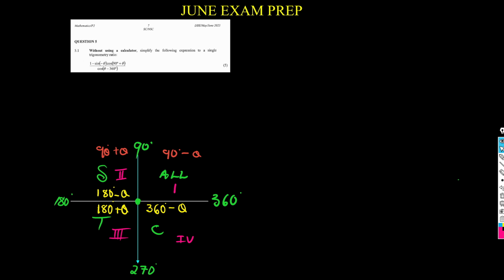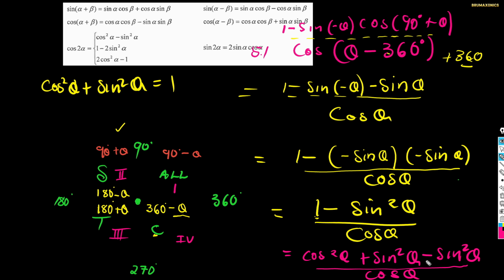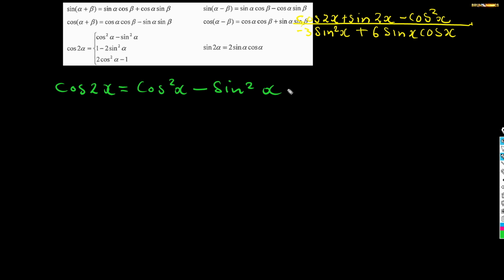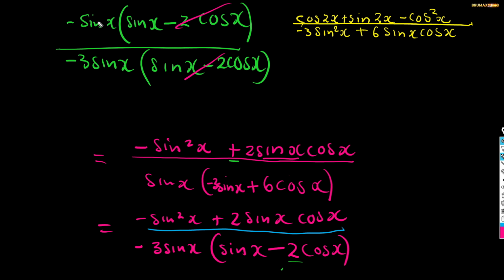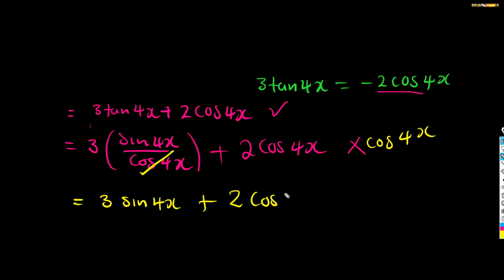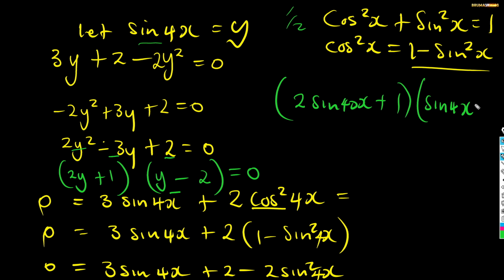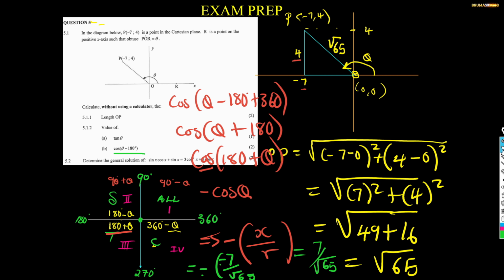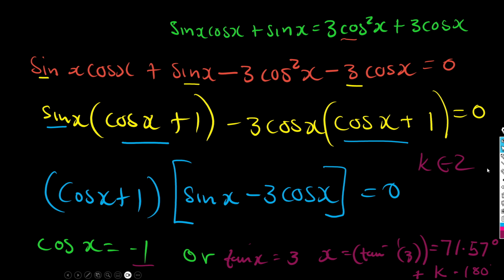Grade 12 Mathematics | Past Exam Questions | MAY/JUNE EXAM 2023 | Paper 2 Trigonometry | Part 2 |4K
⏱️VIDEO CHAPTERS⏱️
0:40   Question 1 Practical  June Paper 2023
9:40   Question 2 Practical  Extra Example
13:32 Question 3 Practical  June Paper 2023
23:42 Question 4 Practical  June Paper 2023
28:13 Question 5 Practical  June Paper  2023
38:52 Question 6 Practical cartesian plane  June  2023
41:54 Question 7 Practical June  2023

- Trigonometry, the branch of mathematics concerned with specific functions of angles and their application to calculations.

Resources:
Mathematics  Geometry And Trigonometry